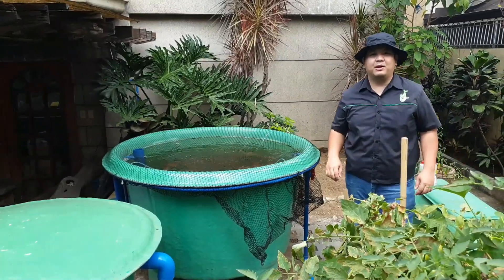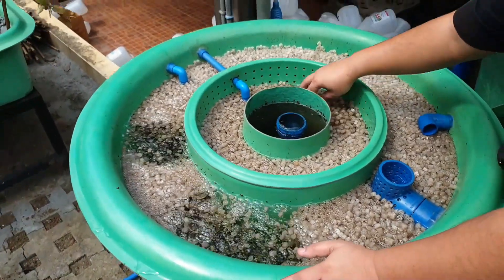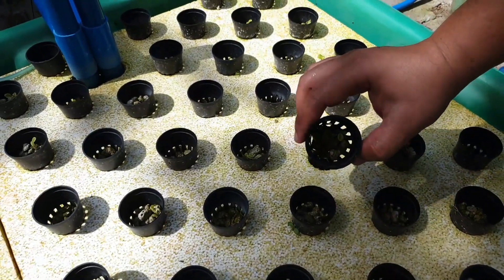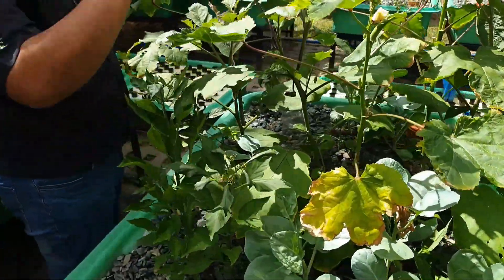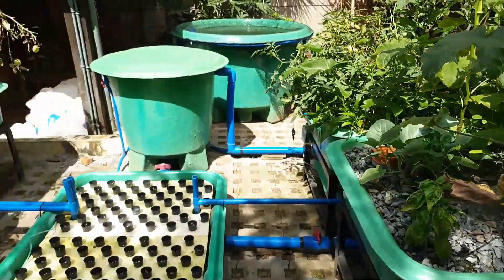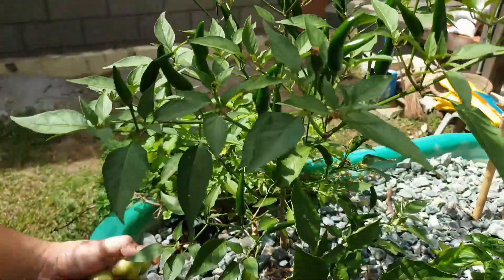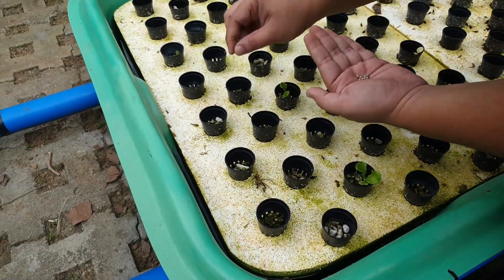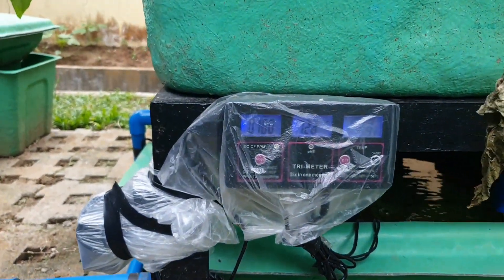Decoupled Aquaponic Tomatoes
Harvesting tomatoes in a decoupled aquaponics system designed by MADE.